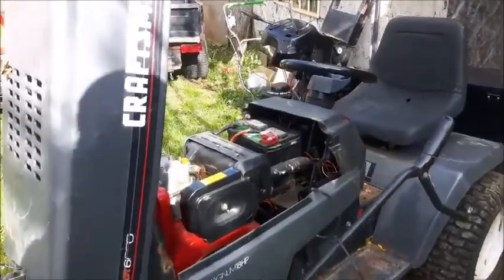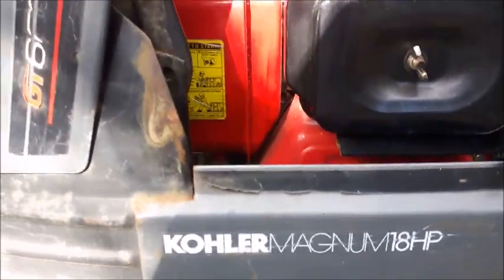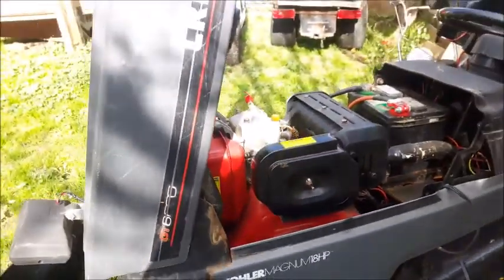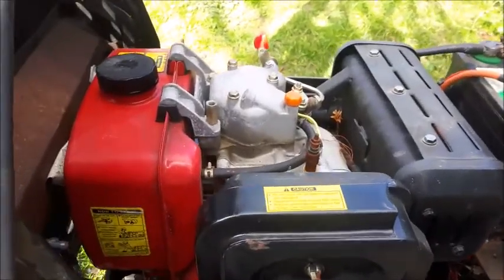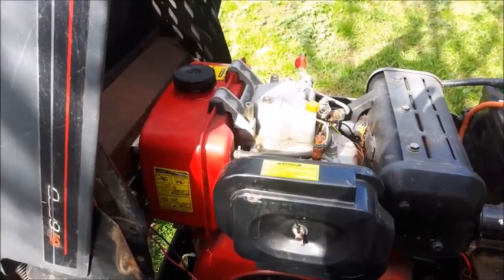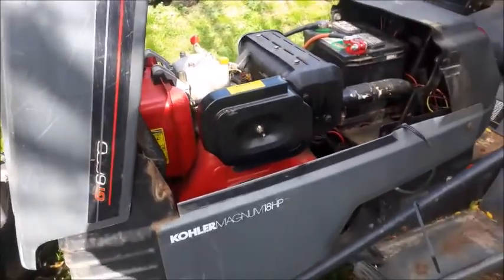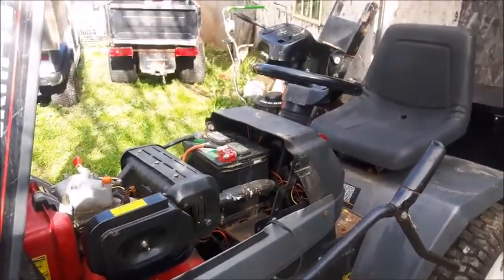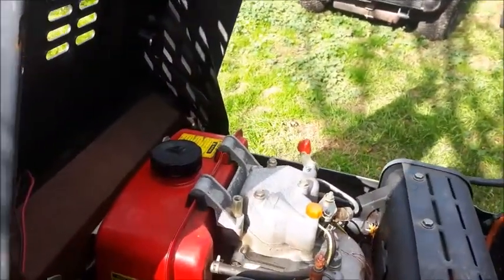Last Cold Start GT6000 Diesal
Yes, the last cold start this Tractor is (SOLD)